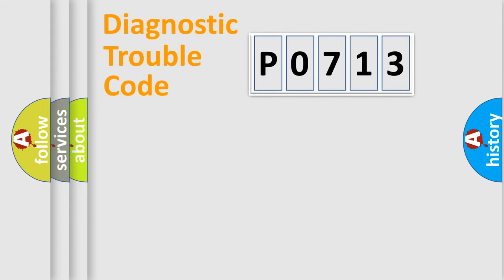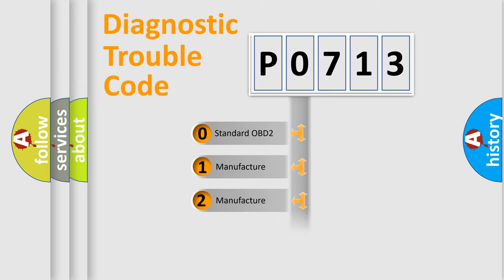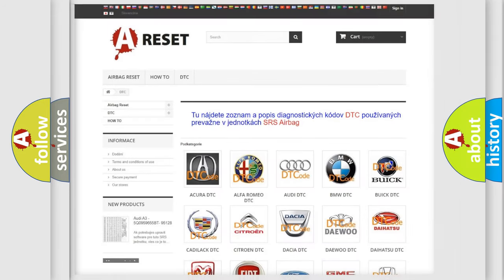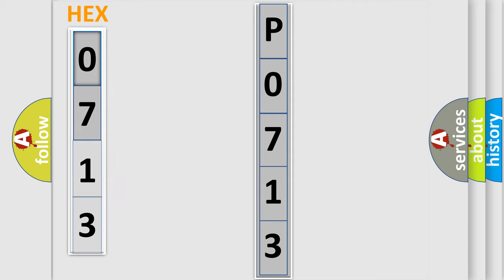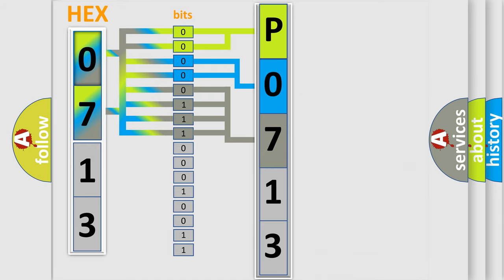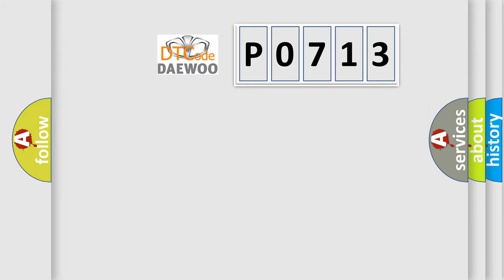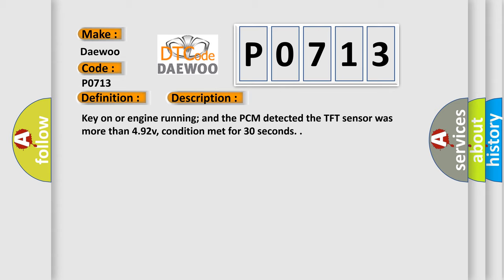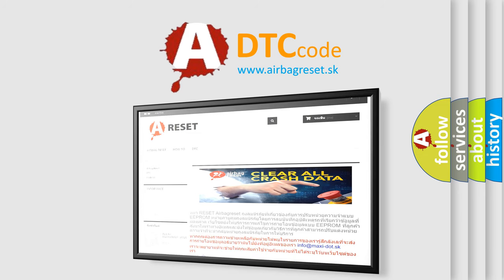DTC Daewoo P0713 Short Explanation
Contents:
0:21 Basic DTC analysis according to OBD2 protocol standard.
1:48 Insight into programming
2:58 A diagnostically understandable description of the Diagnostic Trouble Code
3:05 Basic error definition

Make:
Daewoo
Code:
P0713
Definition:
TFT Sensor Circuit High Input
Description:
Key on or engine running; and the PCM detected the TFT sensor was more than 4.92v, condition met for 30 seconds.
Cause:
TFT sensor signal circuit is open between the sensor and PCM
TFT sensor ground circuit is open between sensor and PCM
TFT sensor is damaged or has failed